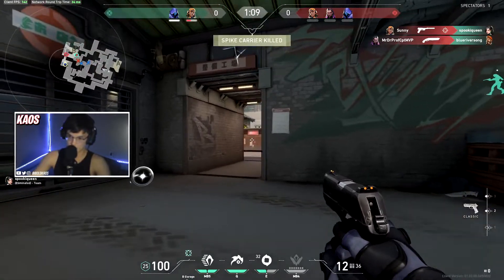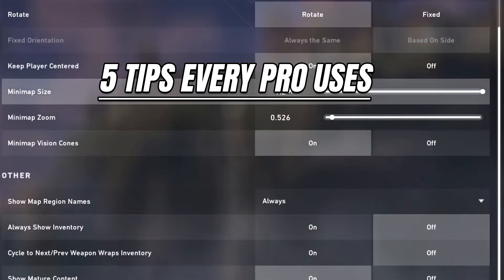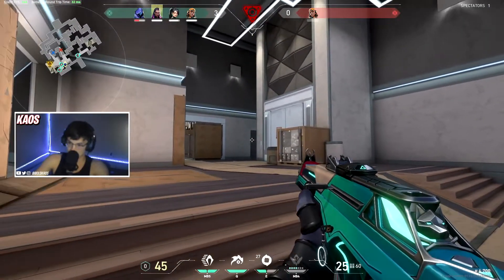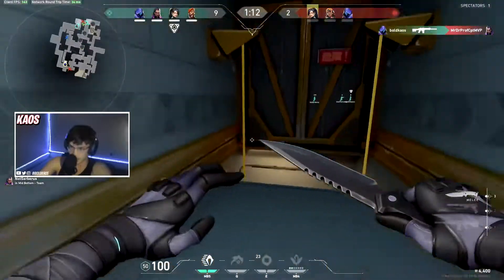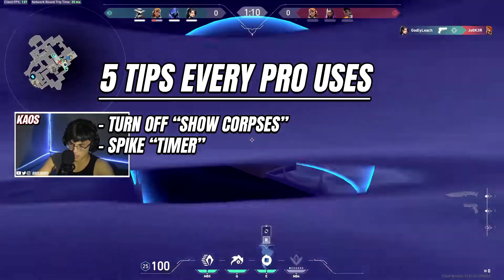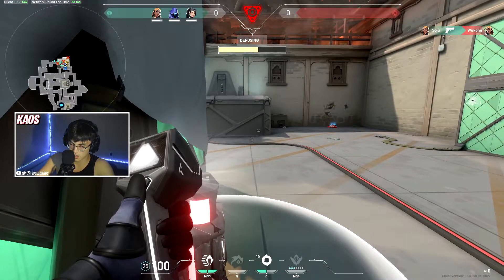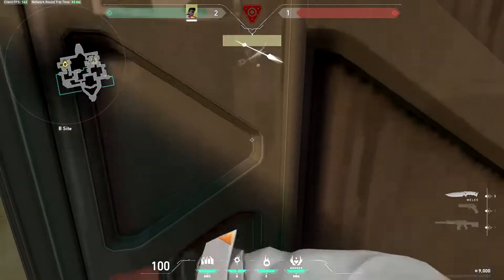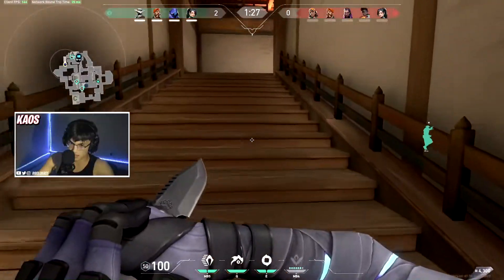5 TIPS EVERY PRO USES IN VALORANT | DISRUPT GAMING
Turn off corpses, look for the orbs around the bomb, spike safe zone...

Concepts: valorant tips and tricks, best valorant settings, valorant, best site retakes, valorant funny moments, best settings for pc, best settings for console, how to get better at valorant, valorant how to improve, best training methods, best strategies, best sensitivity settings valorant, valorant competitive, how to play aggressive in valorant, best warmup valorant, how to get zero ping in valorant, fastest way to improve at valorant, valorant improve aim, valorant how to get better aim, valorant pro tips, valorant training guide, valorant advanced tips, and tricks, valorant improve movement, valorant beta tips and tricks, valorant beta best settings, valorant aim assist, valorant beta leak, valorant closed beta leaks, valorant beta keys, sova, sova guide, valorant sova, sova arrows, sova wallhack
 valorant guide